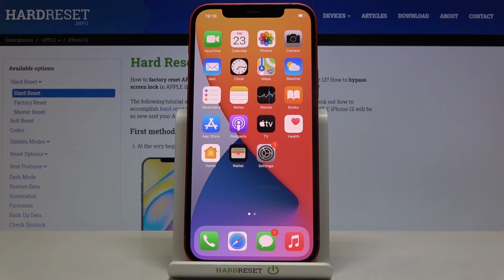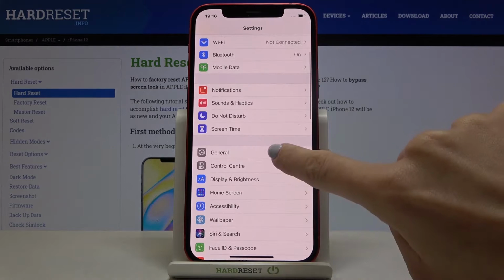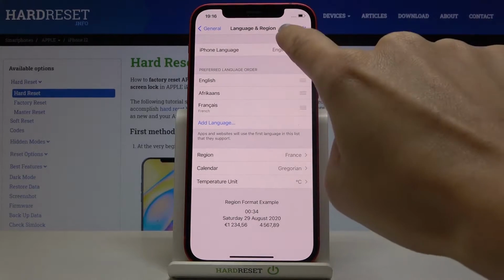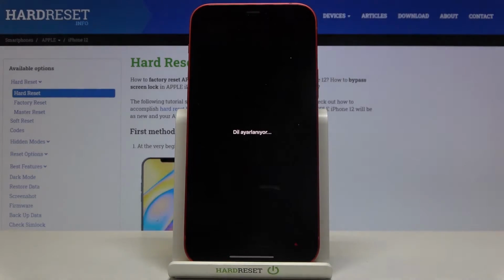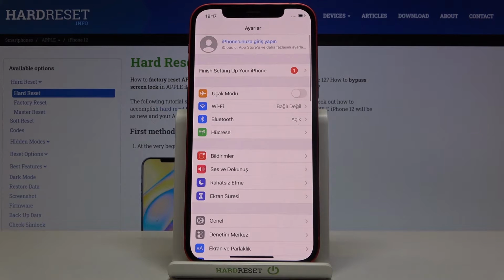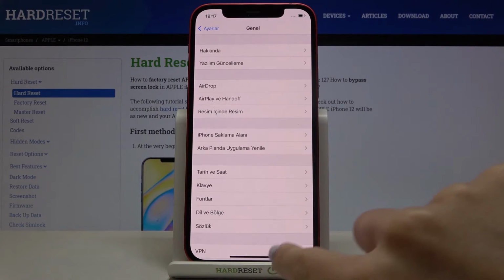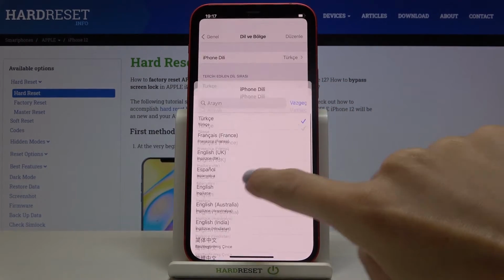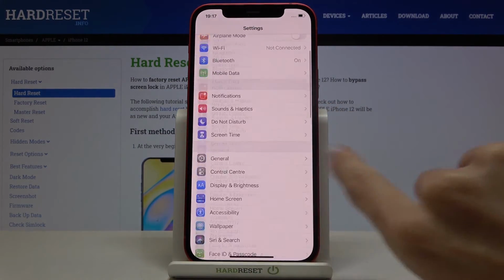How to Change Language in iPhone 12 – Switch Language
We are coming to present the tutorial, where we teach you how to change language in iPhone 12. If you would like to switch the language in your iPhone, find out the attached tutorial and learn how to smoothly get access to the language settings and update language in iPhone 12 within a couple of seconds. Let’s use the presented video guide and set up the desired language in your iPhone. Visit our HardReset.info YT channel and get more useful tutorials for iPhone 12.

How to set up a language in iPhone 12? How to change a language in iPhone 12? How to update language in iPhone 12? How to find list of languages in iPhone 12?